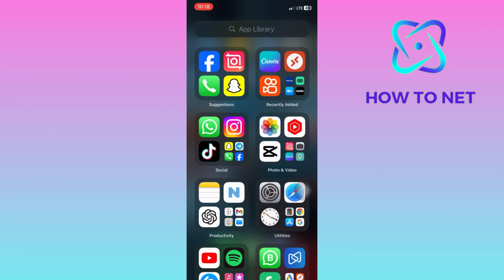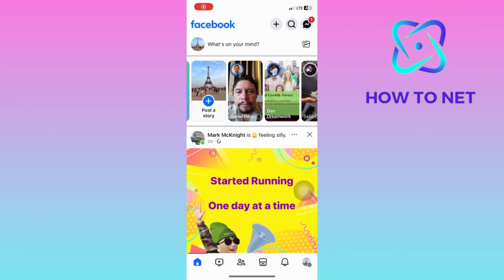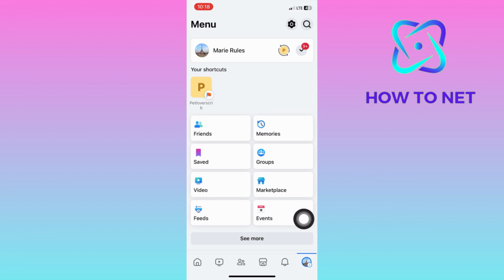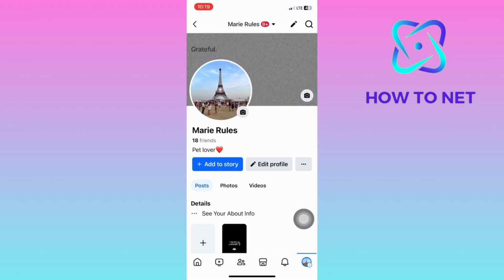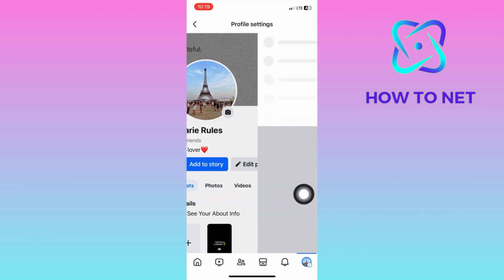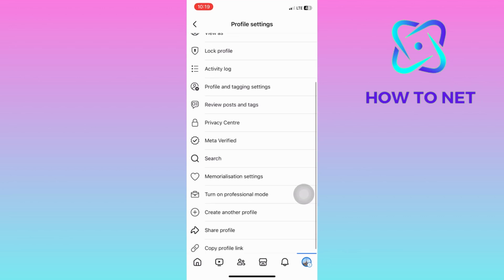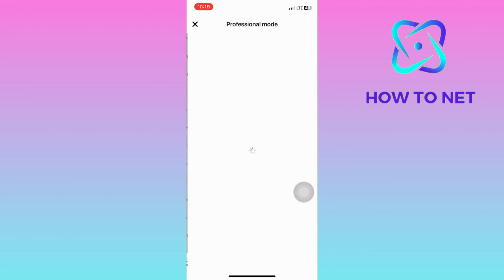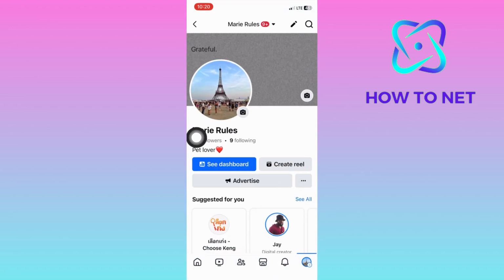Turn Facebook Friends Into Followers [2025Update]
In this Simple video tutorial, am going to share with you how to turn Facebook friends into followers. Turning friends into followers on Facebook allows you to expand your reach and influence without the constraints of the friend limit which shifts your essential if you’re looking forward to grow your online presence.

Turn Facebook friends into Facebook followers